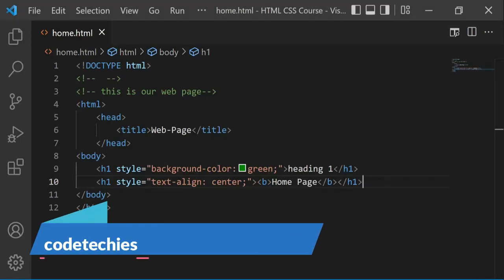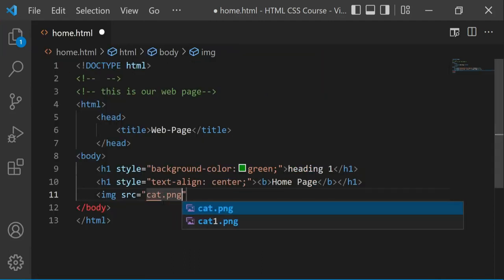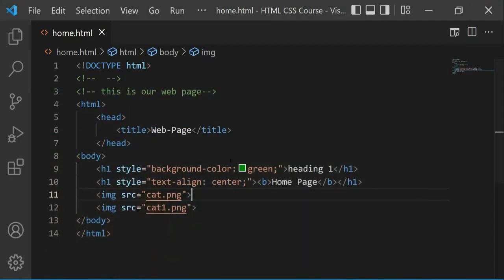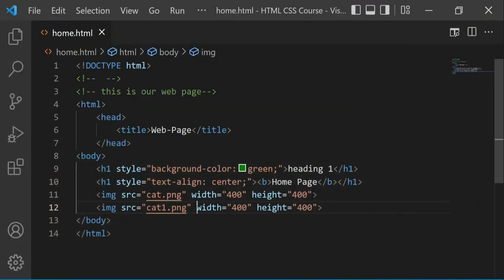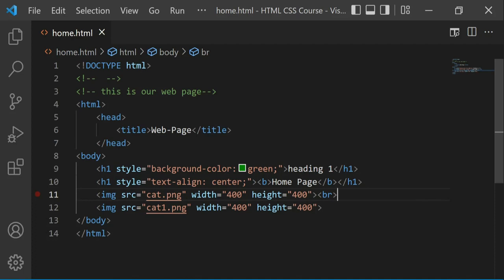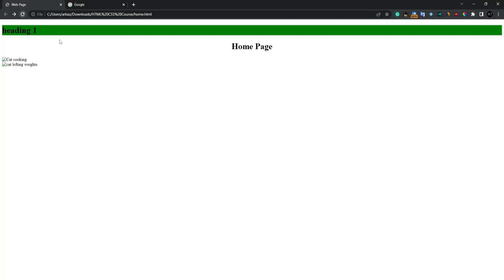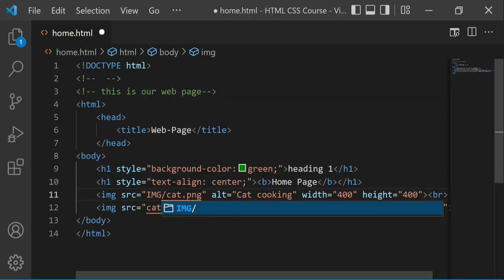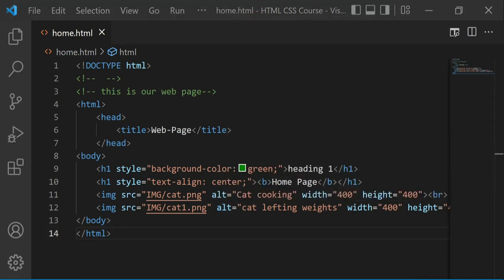Lec:-8 || HTML Tutorial for Beginners: HTML Crash Course